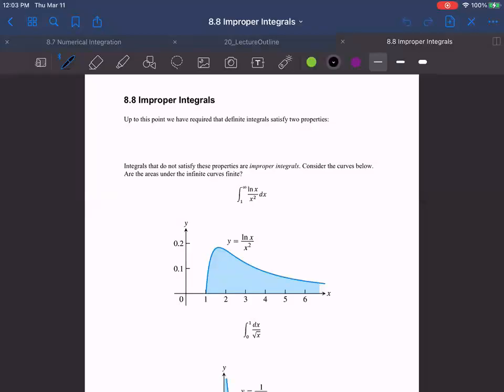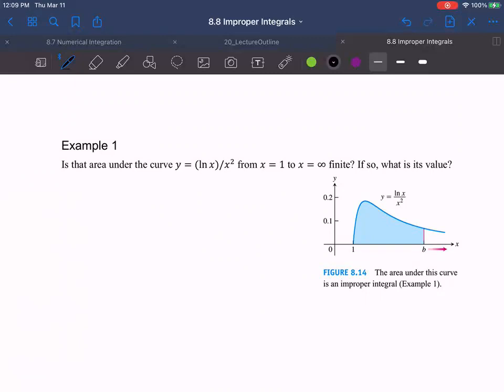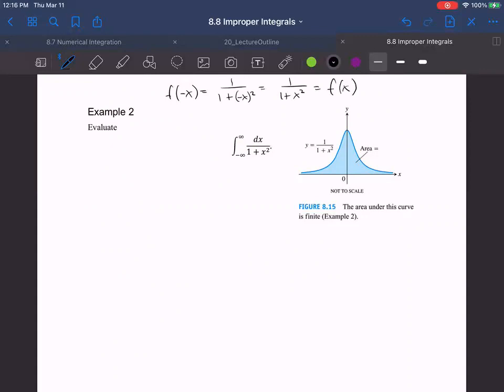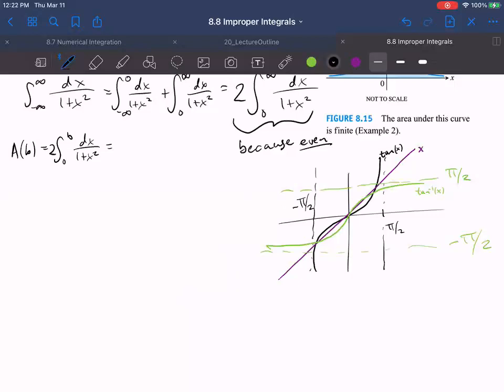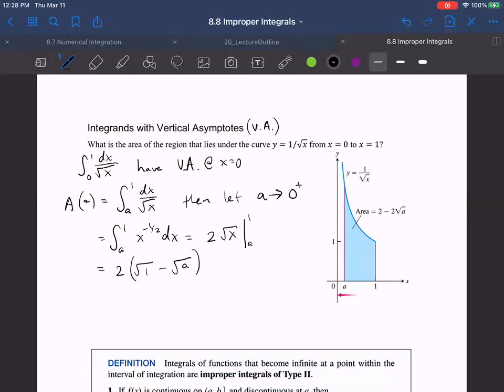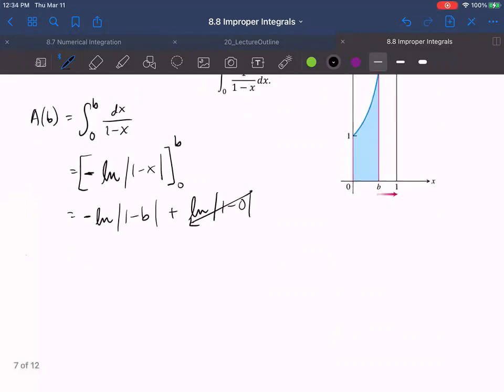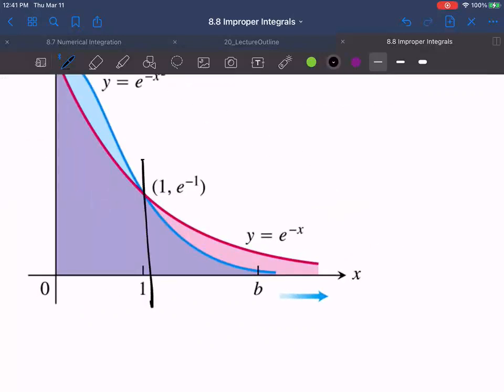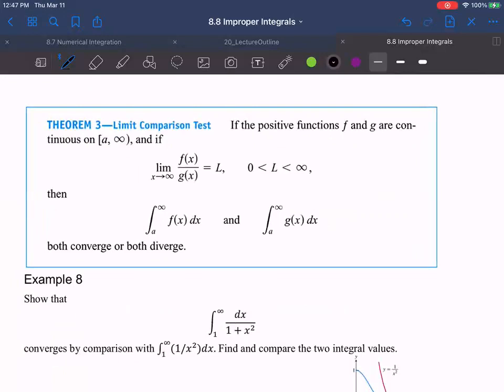Calculus Lecture 8.8